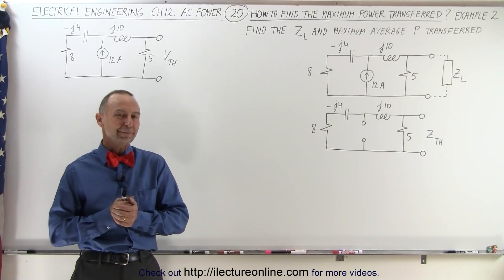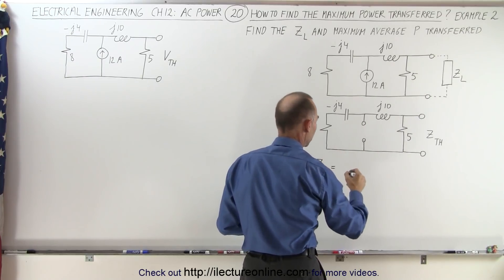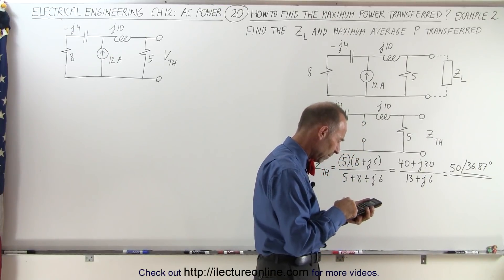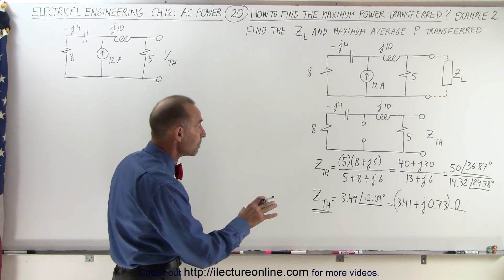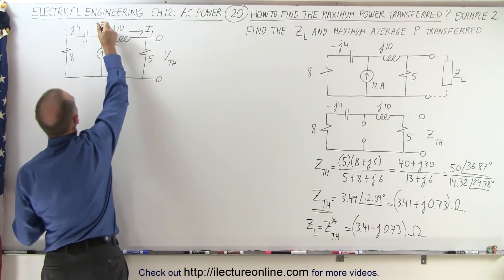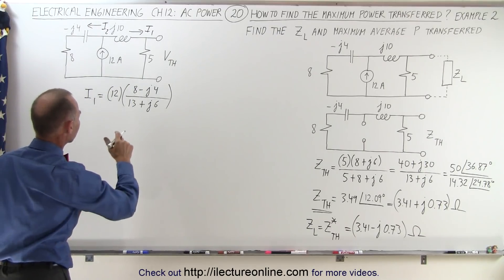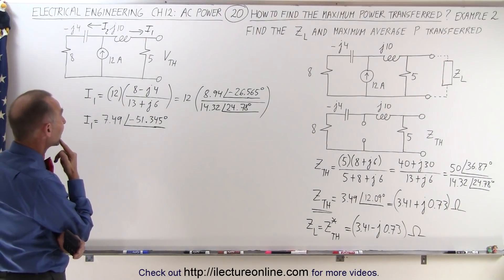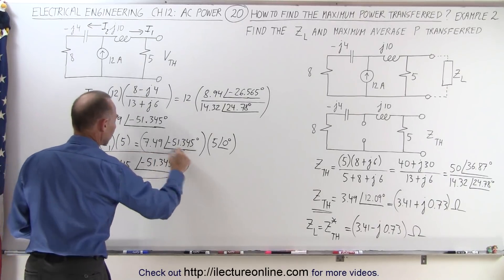Electrical Engineering: Ch 12 AC Power (20 of 58) How to Find Max. Power Transferred? Example 2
(This problem is just like the problem in the previous video except this problem has a circuit with a current source instead of a circuit with a voltage source.)

In this video I will find the load impedance such that we will have the maximum average power transferred of a given circuit. We will need to find the equivalent Thevenin circuit, Thevenin impedance, and Thevenin voltage.